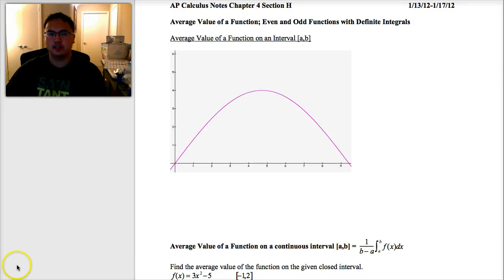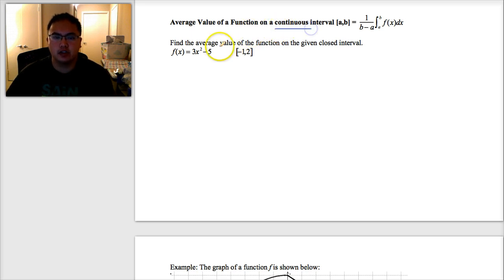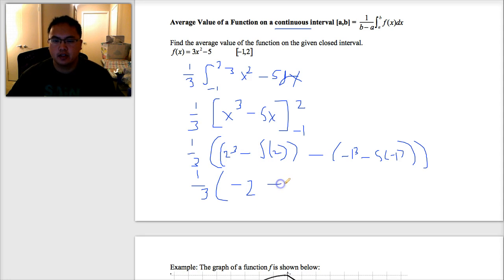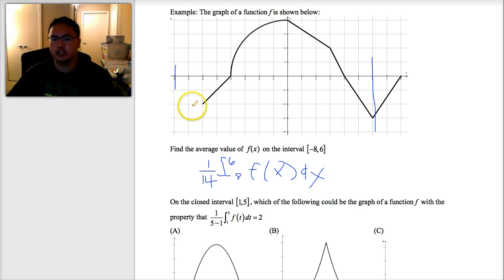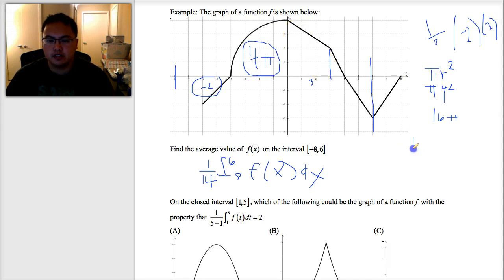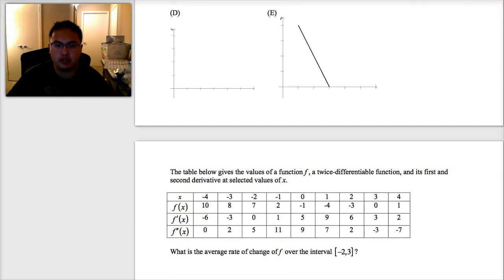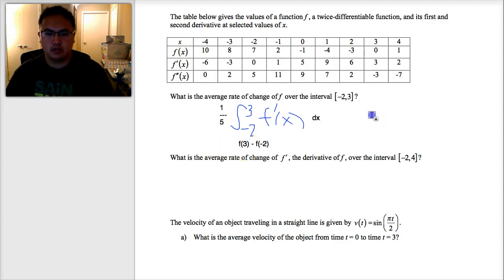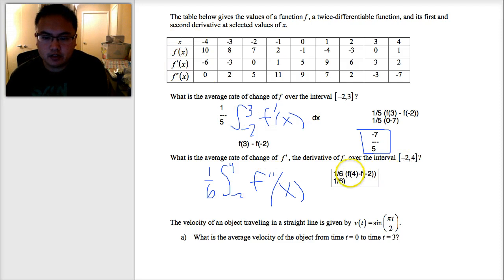Finding the Average Value of a Function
Finding the Average Value of a Function using integration.